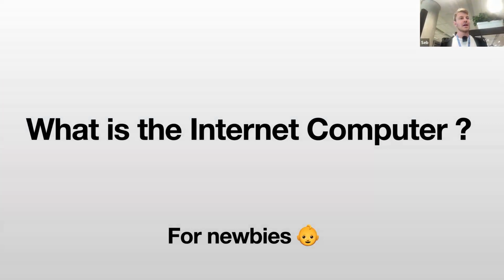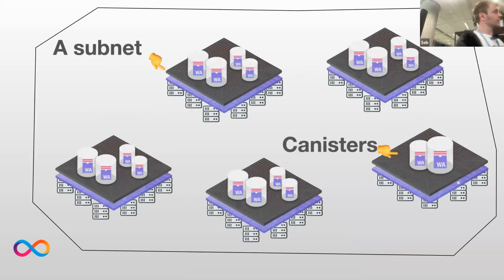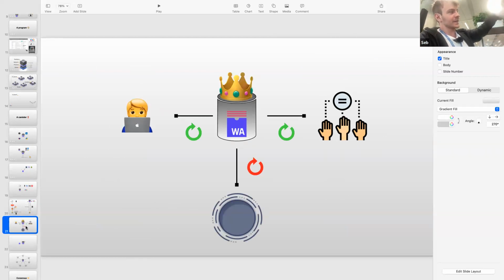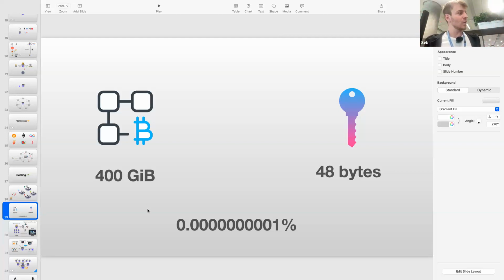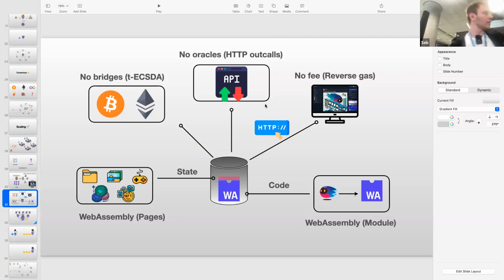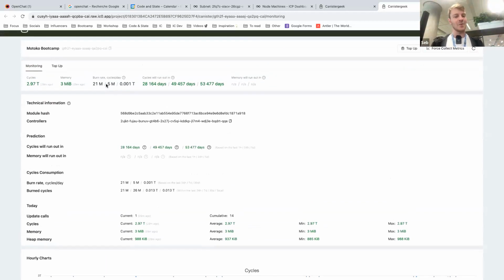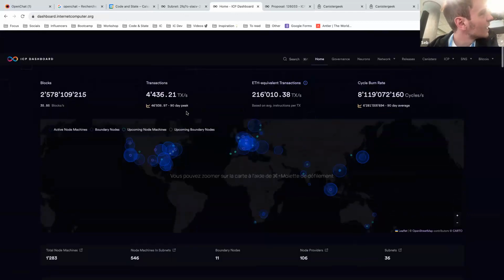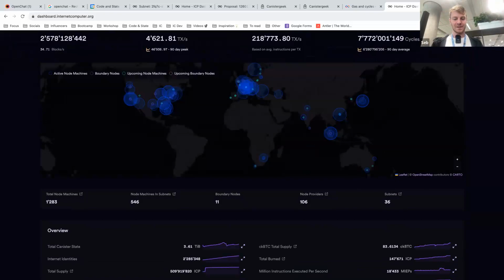Motoko Bootcamp | Mentorship session 1/7 🧙‍♀️